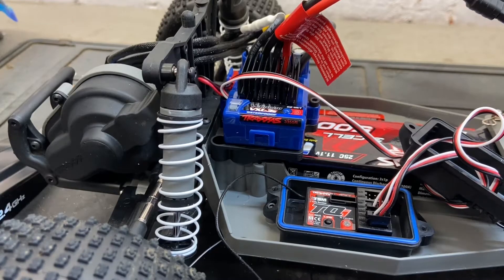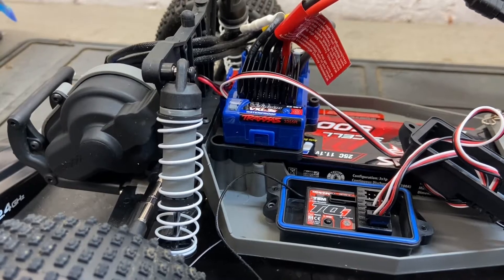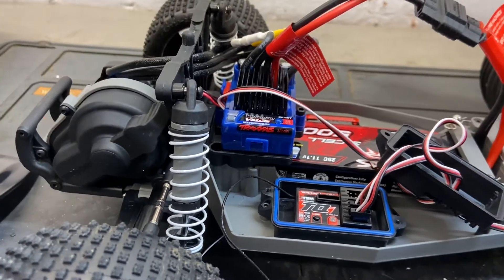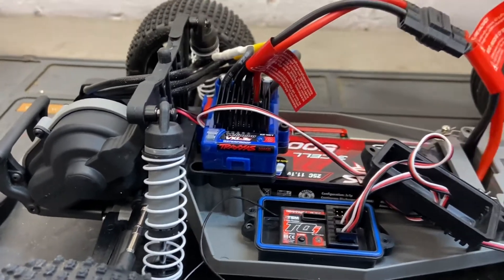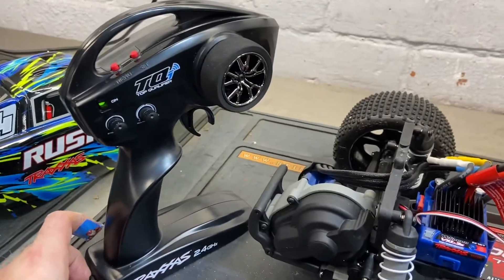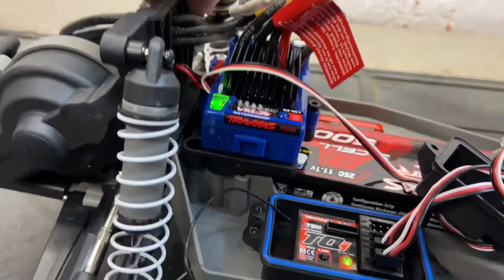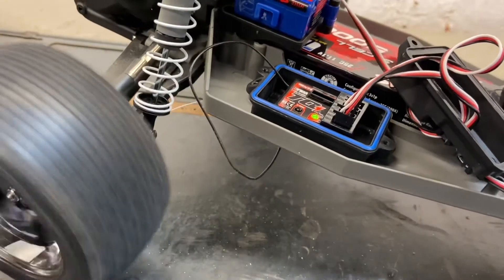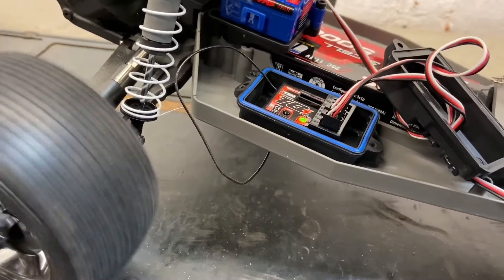Spudski RC How To: Throttle Calibration for Traxxas Transmitters To The ESC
This is a video how to calibrate the throttle on the transmitter to the ESC for a Traxxas electric model.

The car in the video is a Rustler VXL but is the same procedure for the other VXL and XL5 models.